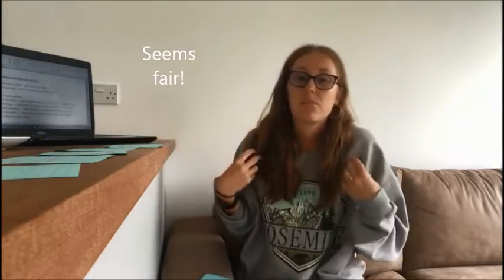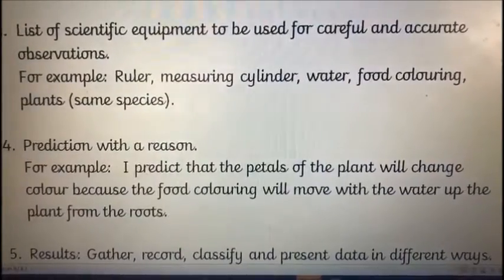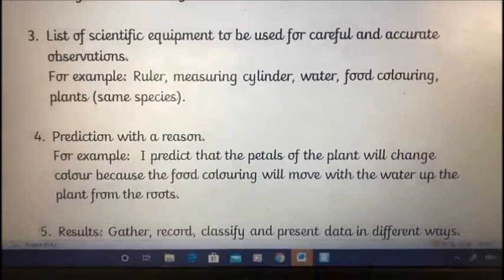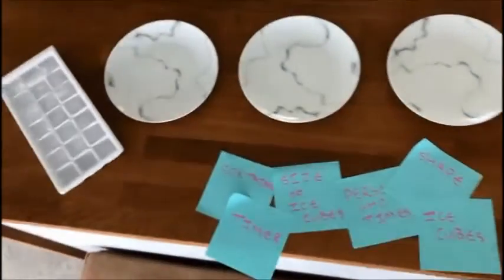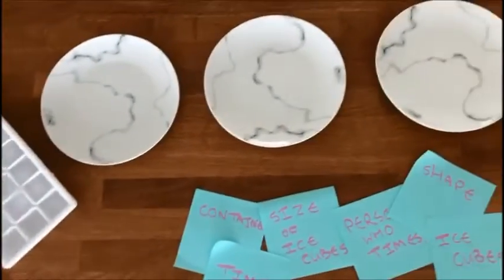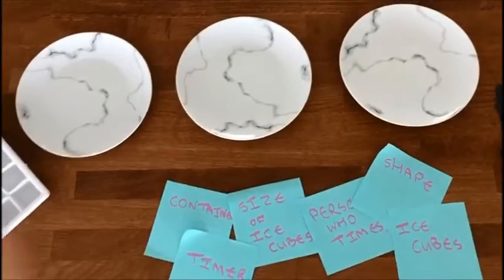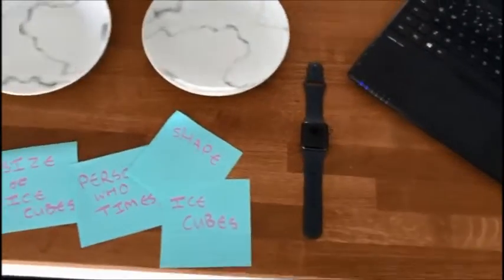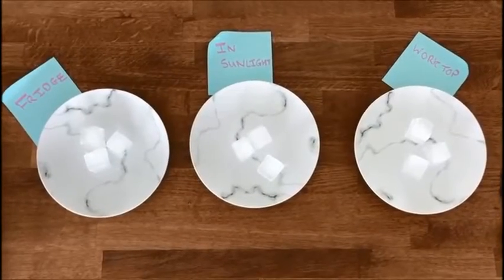LKS2: How to conduct a fair test!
How can we find out how to protect the polar bear and his ice cap home? Why, with science of course!